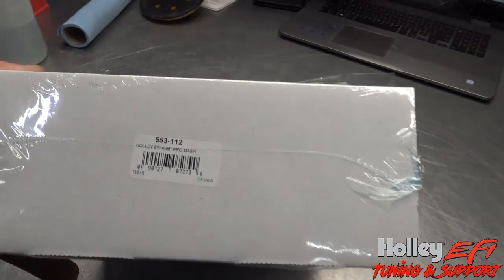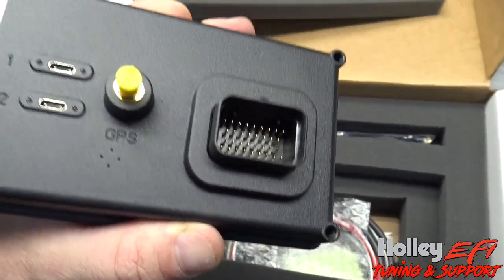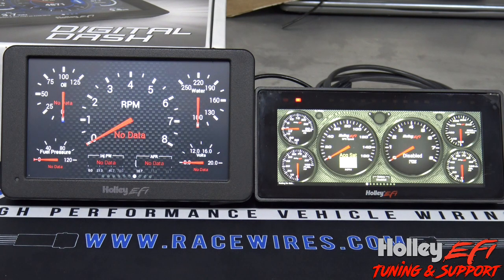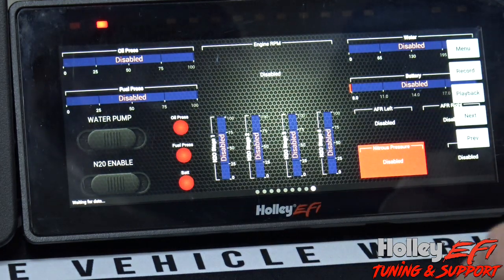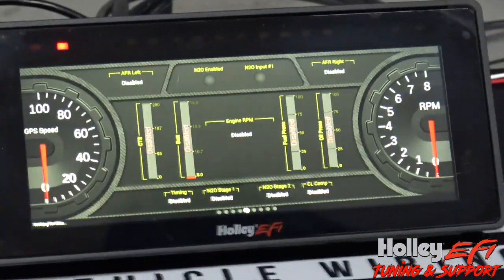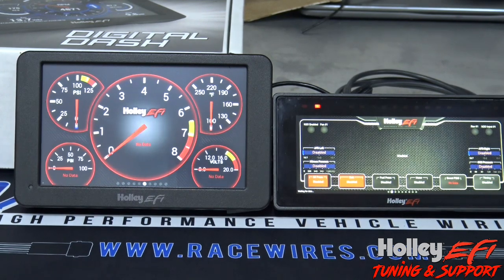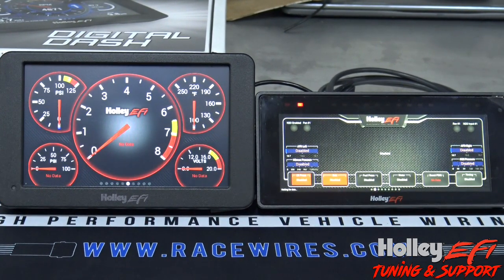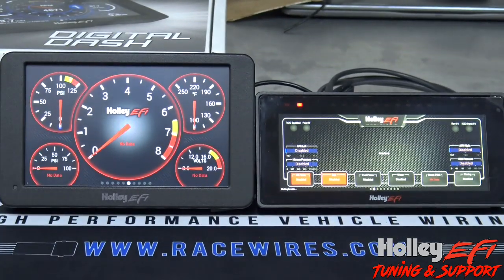The brand new Holley Efi 6.86 inch pro dash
First look at the new Holley Efi 6.86 inch pro dash . Also comparision to the 7 inch dash from Holley Efi